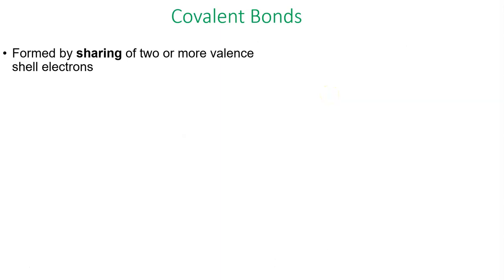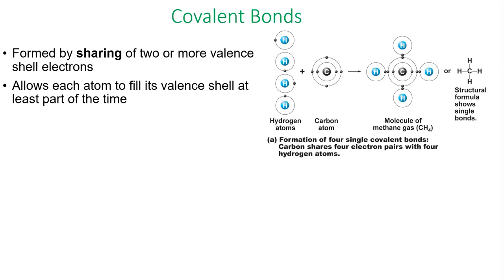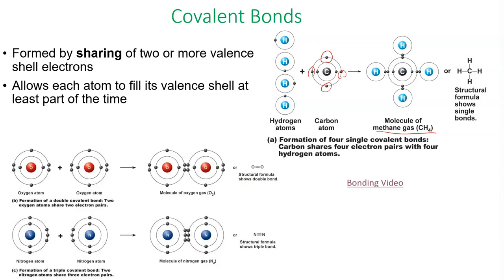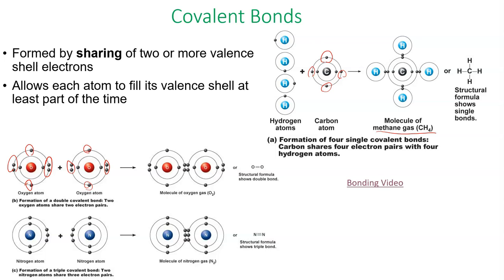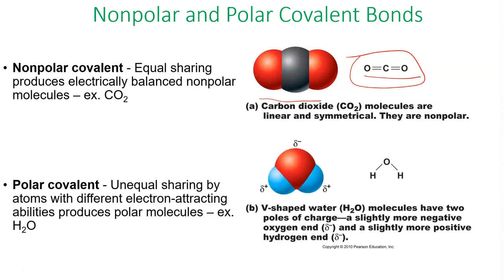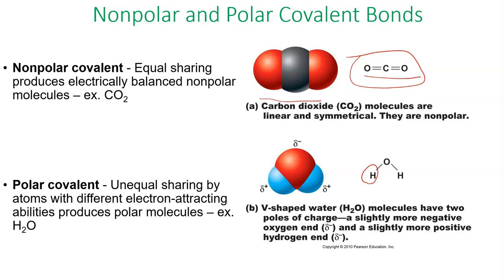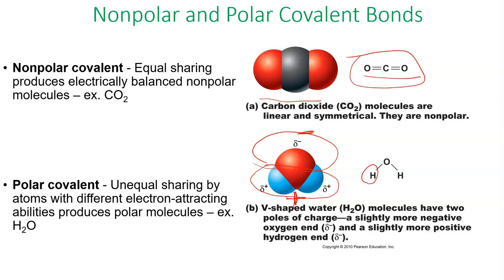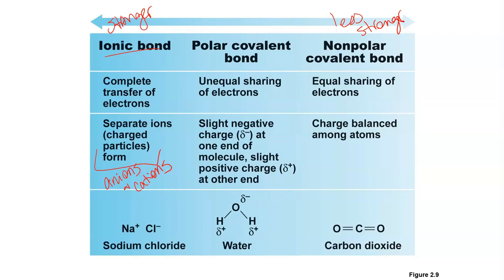Ch 2 Part A6 Covalent Bonds